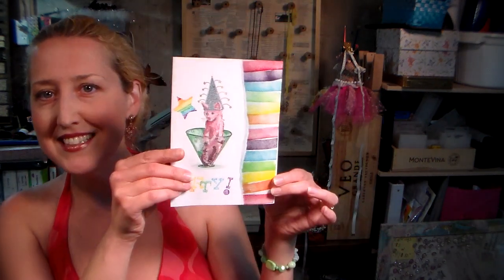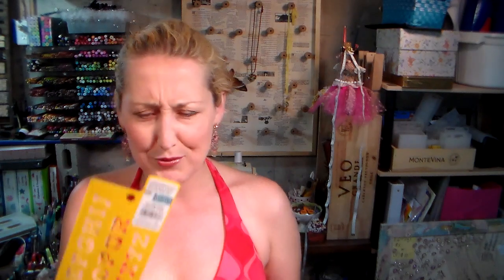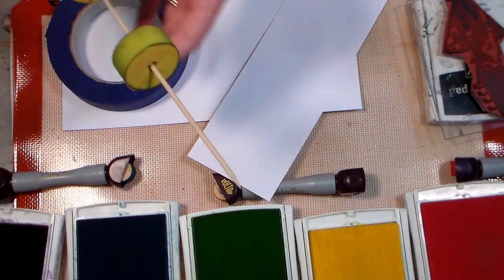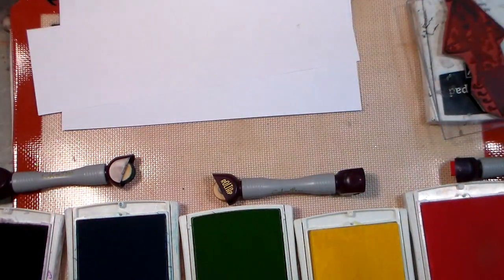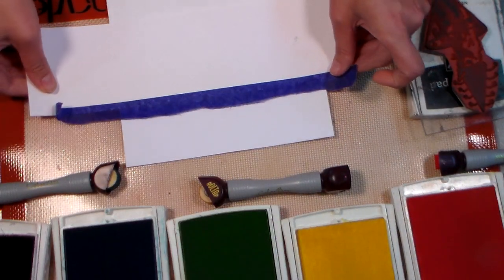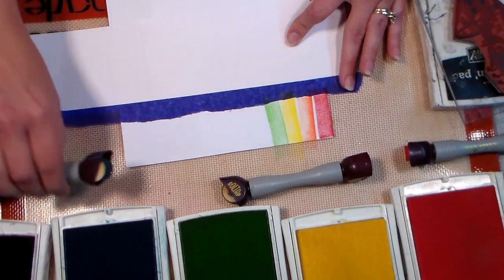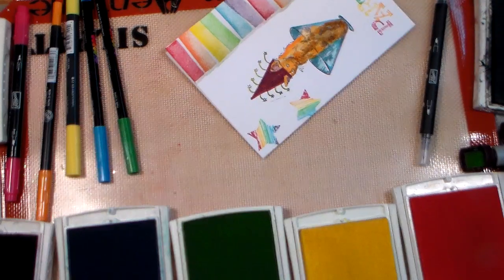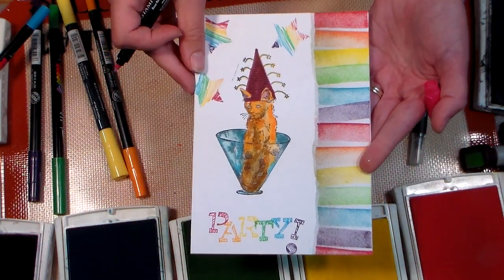1 layer rainbow party card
Here is a fun one layer card to make! We will use dyebased ink, markers, painter's tape, stencils, stamps, roltaps and our creativity to make this!

I used the Party Hat Cats stamps from Lost Coast Designs